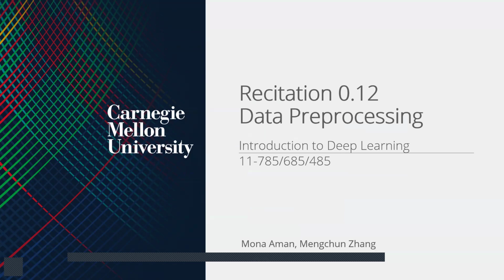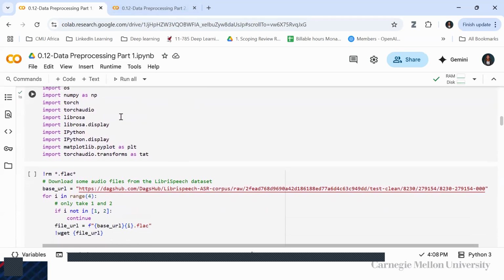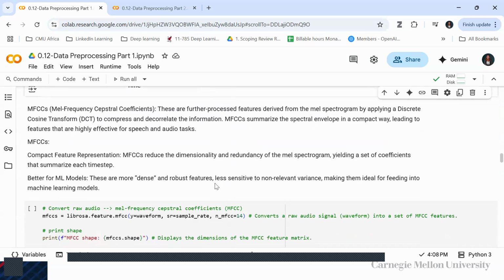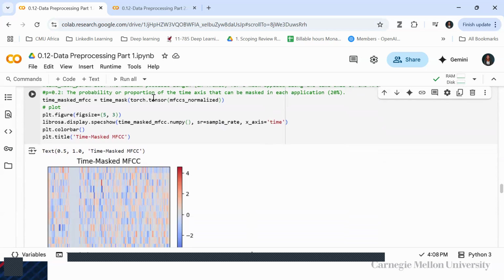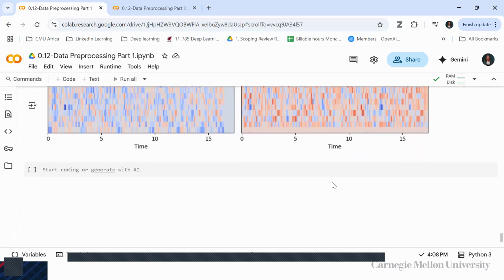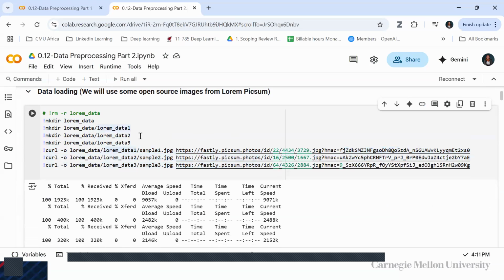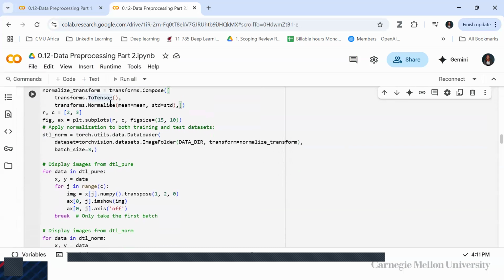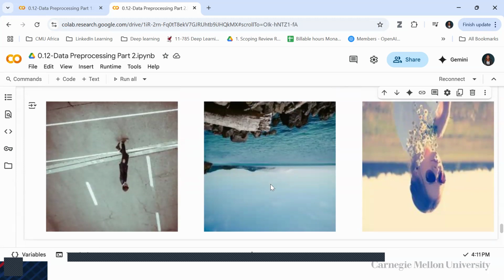0.13 Data Preprocessing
Get ready for a hands-on introduction to data preprocessing for both audio (signal) and image data, tailored for beginners in deep learning!

In this instructional video, you’ll learn:

Why data preprocessing is important for machine learning and deep learning projects.

Key steps for audio data: Downloading and cleaning raw speech files, extracting meaningful features (like Mel spectrograms and MFCCs), normalizing features, and using data augmentation (like time/frequency masking) to build more robust audio models.

Core image preprocessing concepts: Downloading and organizing images, resizing, creating datasets with PyTorch, normalization, and a wide variety of augmentation techniques (flipping, rotation, color jitter, and more).

Practical, code-based walkthroughs for each step, with visualizations that show how preprocessing and augmentation transform your data.

🔗 Materials